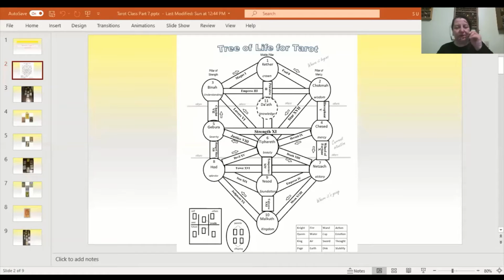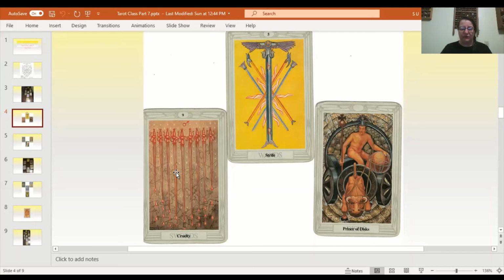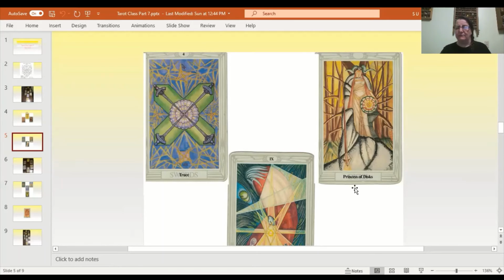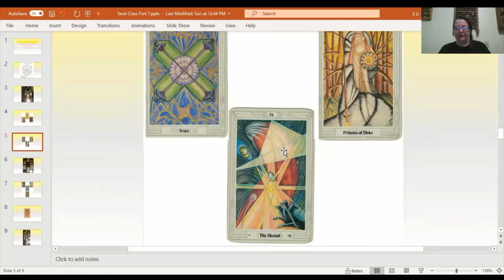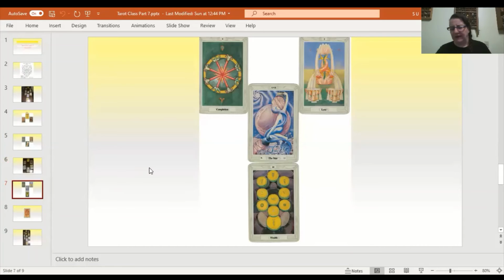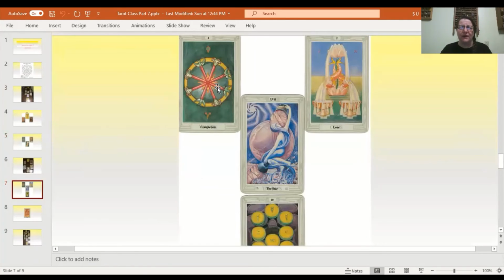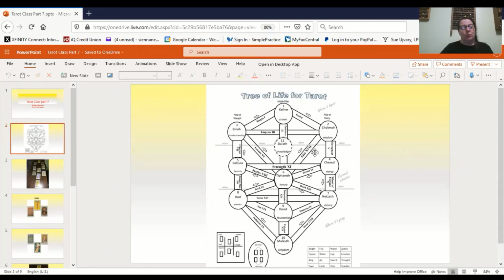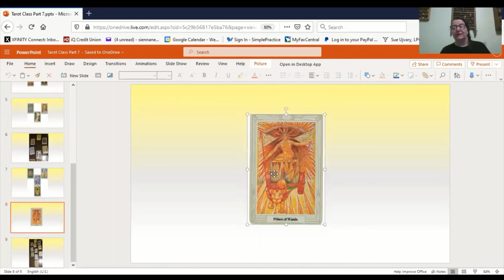Eleven Card Spread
The final lesson in Tarot class: The 11 card spread, reverse card meanings and the sphere of Da'ath.